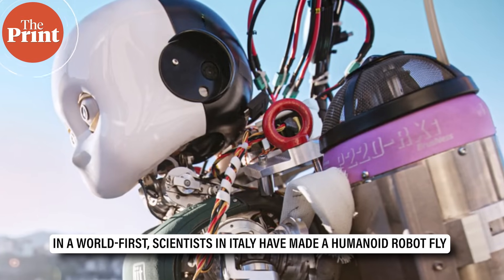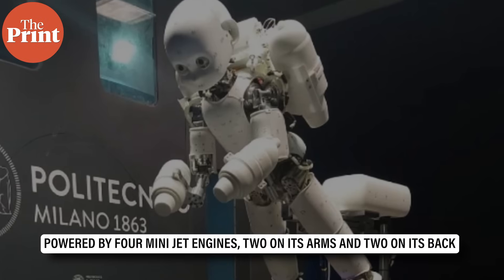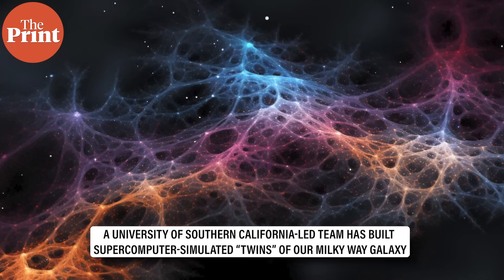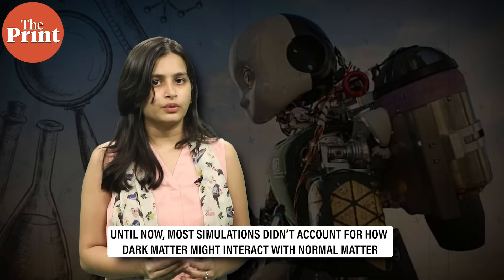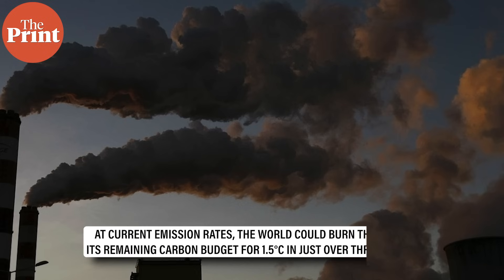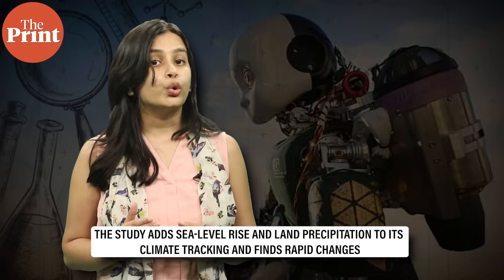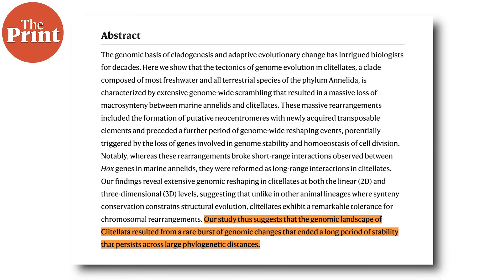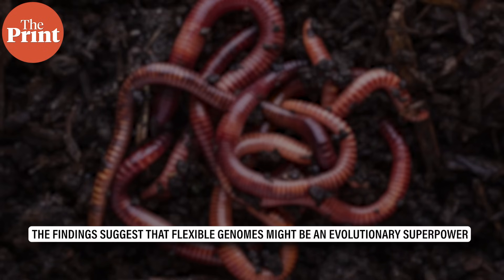Italian scientists develop the first flying humanoid robot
The first ever flying humanoid robot has been developed by scientists of the Italian Institute of Technology. Watch ThePrint Scientifix with Akanksha Mishra to know about the significance of this invention and more science stories across the world.